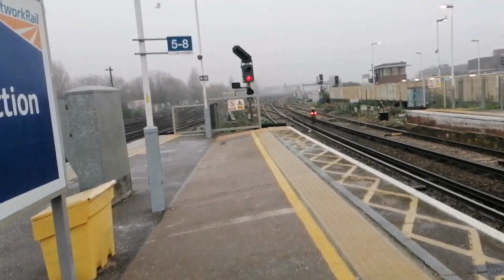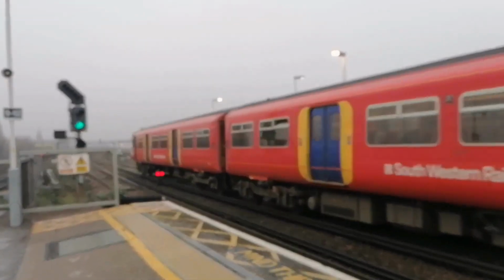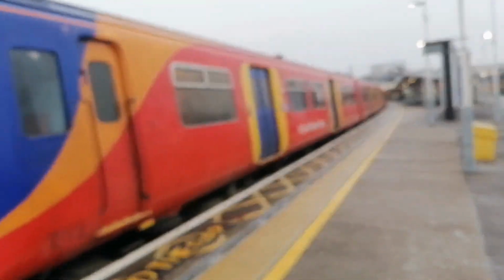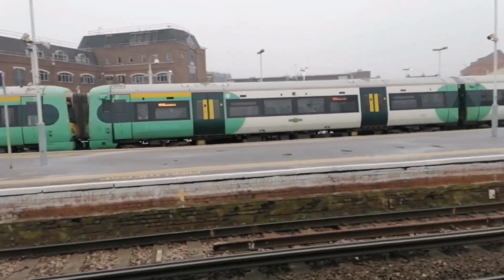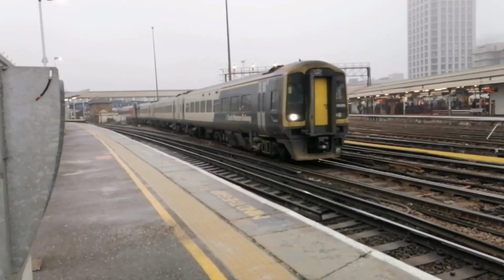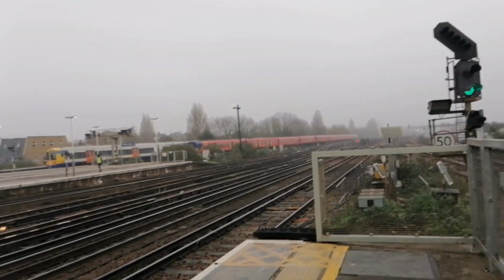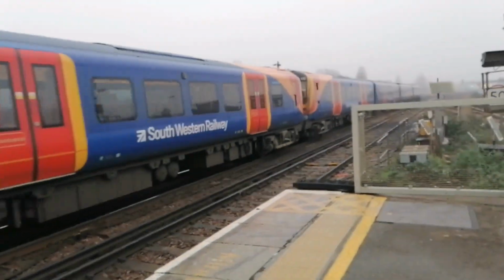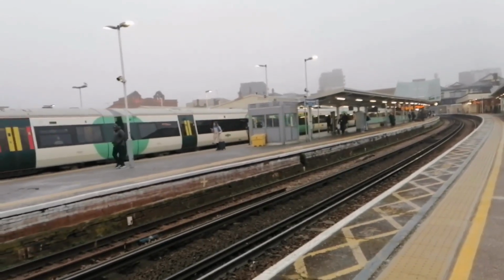Trains at Clapham Junction // SWML, BML // 11/12/22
After around 30 minutes spent at Clapham Junction, some very good commuter train action awaits in this video with trains in and out every minute!

Clapham Junction sees services from South Western Railway, Southern and London Overground along with some non-stopping Gatwick Express services.

The station itself lies mainly along the South Western Mainline and Brighton Mainline.

Trains seen:
Class 158
Class 159
Class 377
Class 378
Class 387
Class 444
Class 450
Class 455
Class 458
Class 707